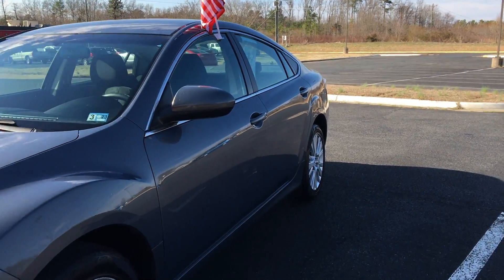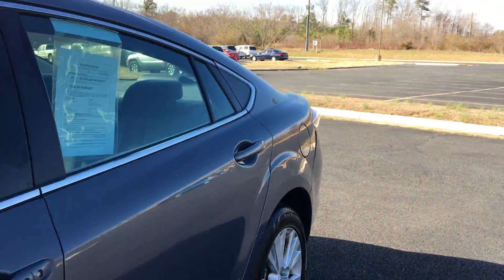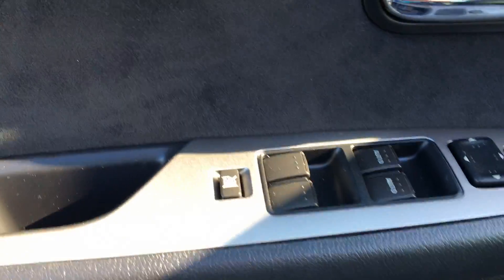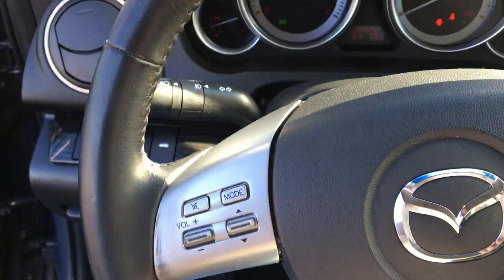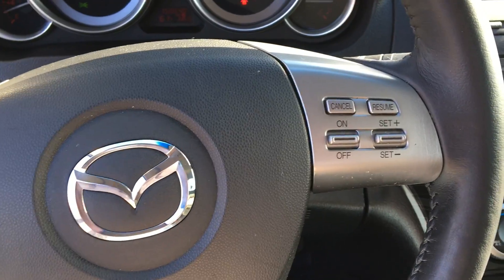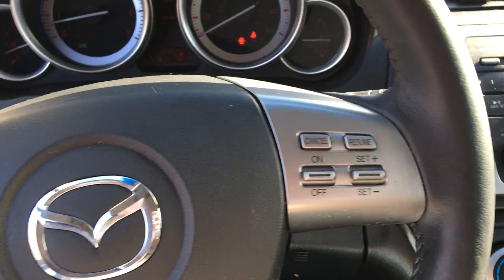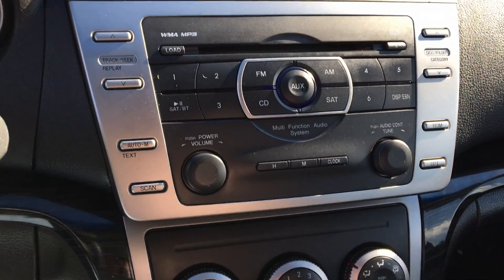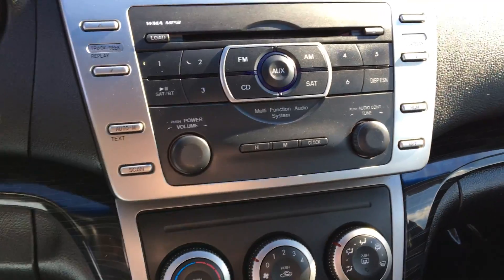2009 Mazda 6I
Our 2009 Mazda 6I comes with a recent state safety inspection and our Signature Life of Loan Limited Warranty!

This Edition has the following features:
-Cruise Control
-Stereo Control on Steering Wheel
-Auxiliary

NO CREDIT CHECK! We guarantee approval for in-house financing with:

1. $1650 Down Payment
2. Driver’s License
3. Proof of Insurance, Residence & Income